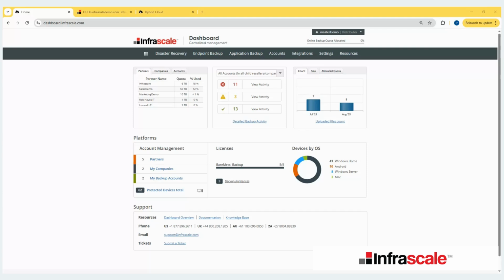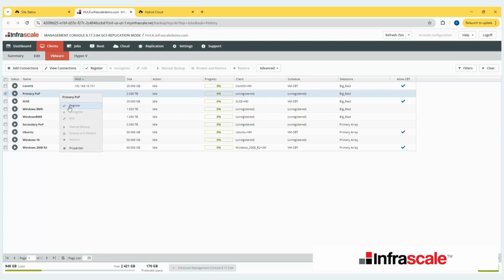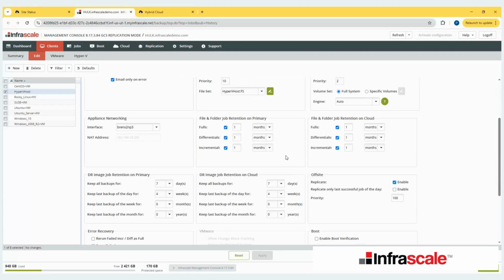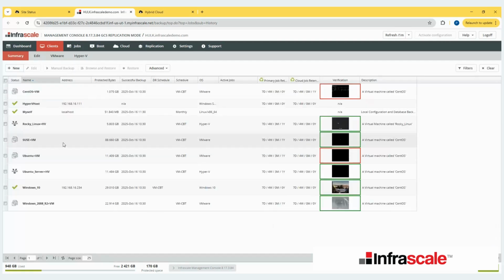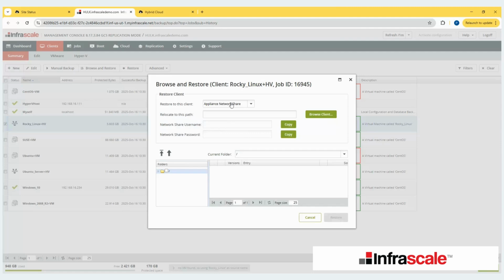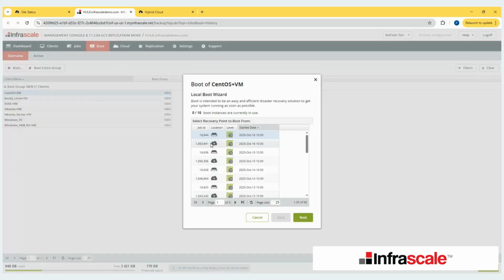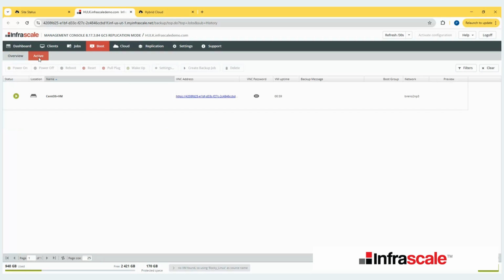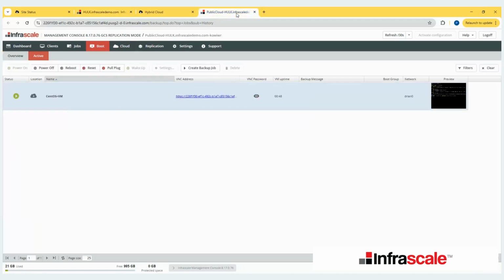Mastering Backup & Disaster Recovery with the Infrascale Dashboard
Turn Disaster Recovery into a Competitive Advantage

Discover how the Infrascale Backup & Disaster Recovery (IBDR) Dashboard empowers MSPs and IT service providers to deliver stronger client outcomes, cut downtime, and simplify recovery orchestration — all from a single pane of glass.

In this 15-minute technical walkthrough, Praveen Kumar, Sales Solution Engineer at Infrascale, demonstrates how to transform disaster recovery from a reactive process into a measurable business advantage.

You’ll learn how to:
✔ Confidently meet RPO and RTO objectives across workloads
✔ Monitor backup and replication health in real time
✔ Boot groups of VMs instantly for client-ready DR strategies
✔ Validate resilience with DR testing and seamless cloud failover

Whether you’re looking to improve SLA compliance, build client trust, or strengthen your managed backup portfolio, this session will help you showcase the true business value of disaster recovery.

📅 Originally presented: October 16, 2025
⏱ Duration: 15 minutes
🎤 Speaker: Praveen Kumar, Sales Solution Engineer, Infrascale